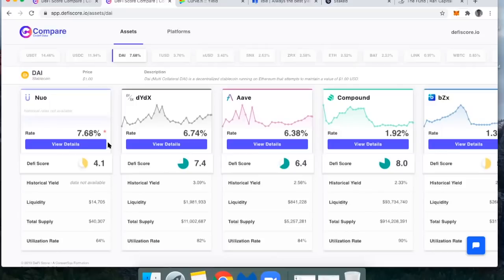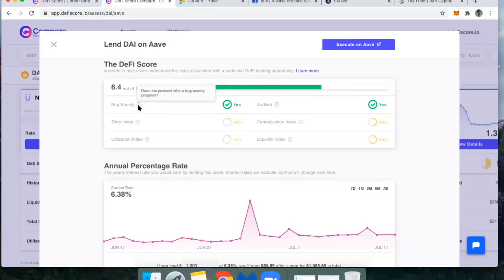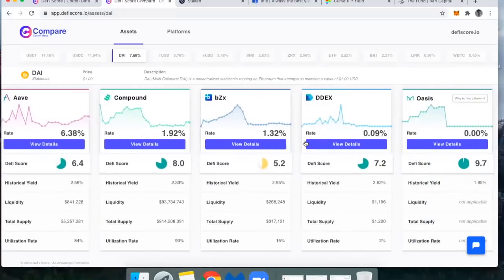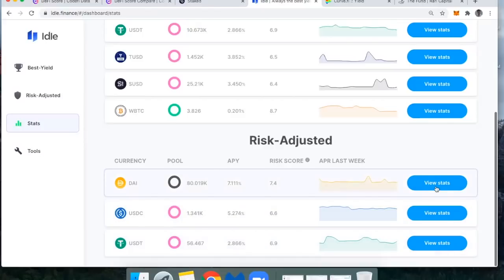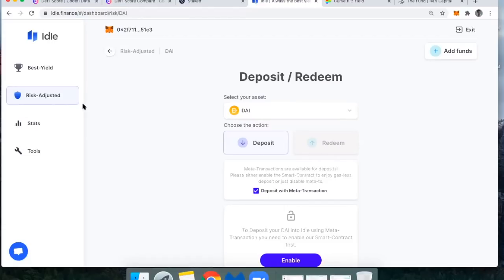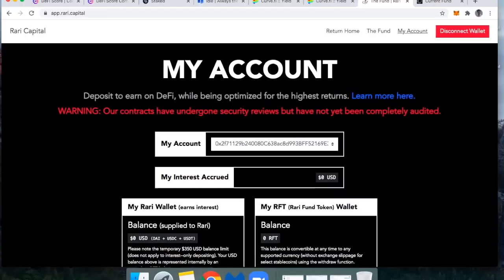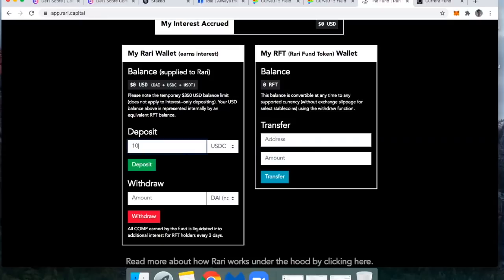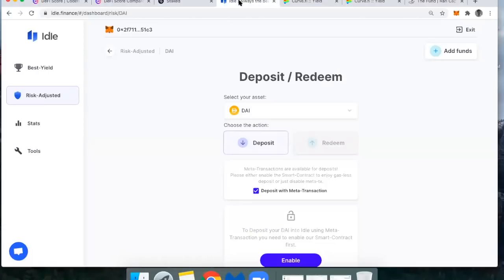How to Maximize DeFi Lending Interest with Yield Bouncers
One of the most popular use cases in DeFi is earning lending interest! Because DeFi is about peer-to-peer (p2p) finance, p2p lending often enables lenders to earn higher interest rates without middlemen like a bank to eat up the fees paid by borrowers. With multiple lending platforms to choose from, each offering a different lending interest rate to supply/deposit digital assets like DAI, sUSD, or ETH into a pool, one is challenged to find the highest interest rates to maximize earnings.

This video is about how to maximize my earnings with DeFi lending by using a yield bouncer. I don't often lend my digital assets like DAI, sUSD, USDC, or ETH to a single pool because I would be challenged to chase the highest interest rates across lending platforms like Compound, Aave, dYdX, Maker's Oasis (the DAI Savings Rate), DDEX, Nuo, and more. Moving my funds and "chasing yield" would eat up my profits by wasting money on transaction fees (gas). The answer is I use a "yield bouncer" that automatically moves my lending assets to the highest interest-earning pools!

I'll show you 4 yield bouncers I have used below, including Staked RAY, Idle.Finance, YEarn.Finance (via Curve Finance Y Pool), and Rari Capital.

In this video, here's what I cover:
1️⃣ How to compare lending rates based upon my assets and DeFi lending platforms, including platform risk with DeFiScore.io
2️⃣ A Review of Staked Robo-Advisor for Yield (RAY)
3️⃣ A Review of Idle.Finance
4️⃣ A Review of YEarn.Finance (powering the Curve Y Pool)
5️⃣ Recap of Risks Using Yield Bouncers

Helpful Resources:
🛠️ To compare lending rates by assets, platform, and platform risk (DeFi Score), go to defiscore.io
🛠️ In the video, I mention I actually combine using YEarn.Finance via the Curve Finance Y Pool found at curve.fi/iearn/deposit, which is one step beyond lending and partially why I've earned more, taking risk as both a lender and market-maker in Curve. Watch my original tutorial on the Curve Y Pool (powered by YEarn.Finance)

🐤 Follow me @DeFi_Dad on Twitter
🐤 Follow my friends at @defiantnews on Twitter
🐤 Follow my friends at @banklesshq on Twitter